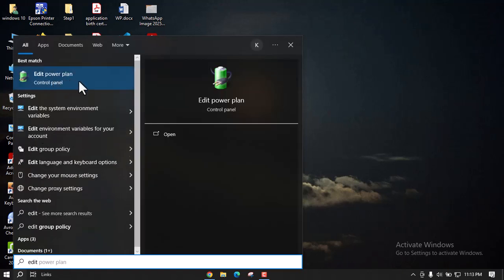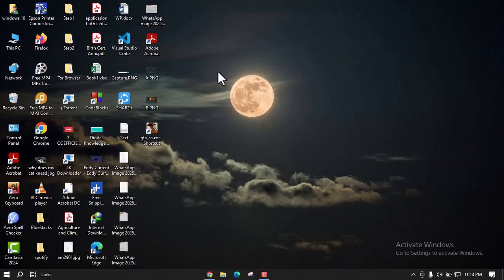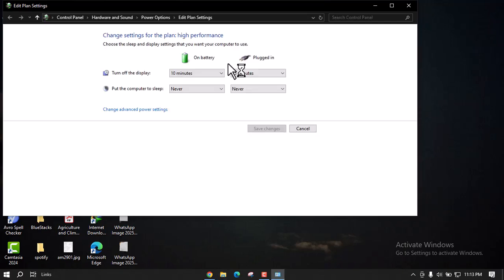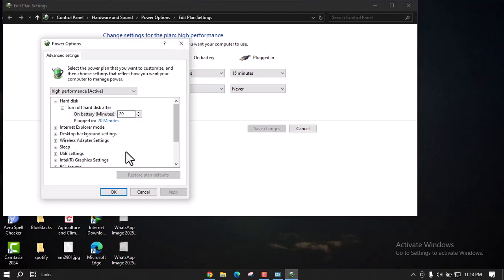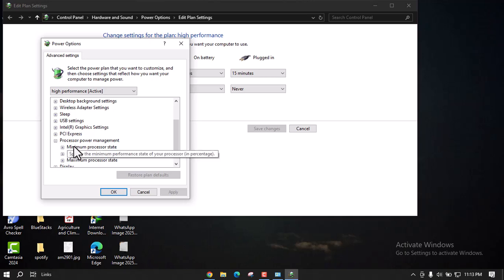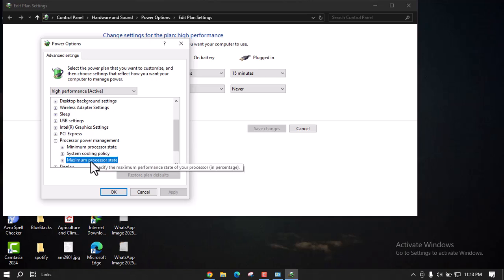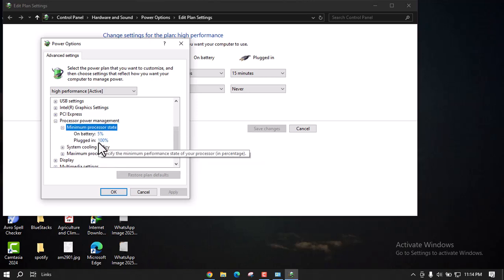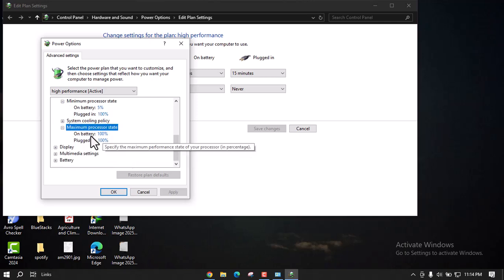Fastest Way To Reduce Cpu Temperature 2025 - Full Guide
Do you want to know FASTEST Way To Reduce CPU Temperature 2025 ? Then this is the video for you!

This is a step-by-step tutorial on how to reduce cpu temperature while gaming laptop  full guide on this.